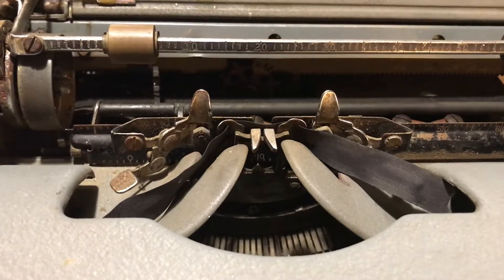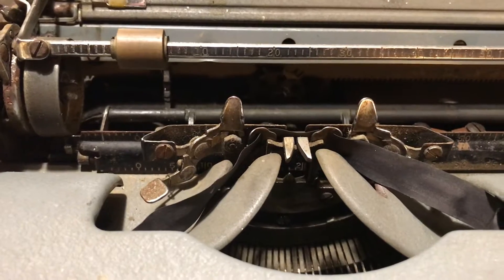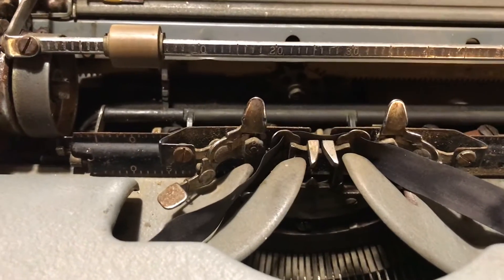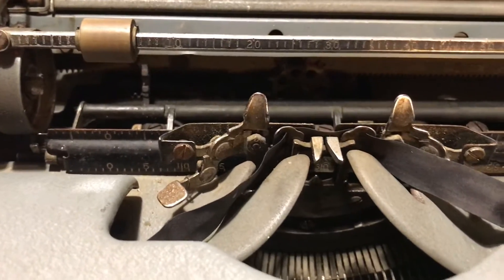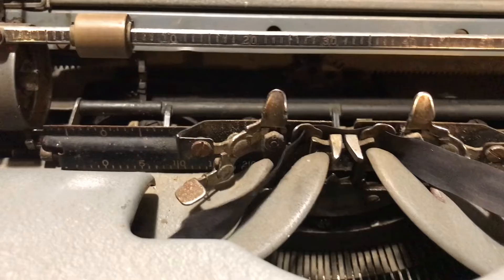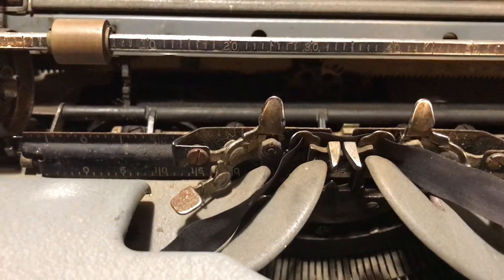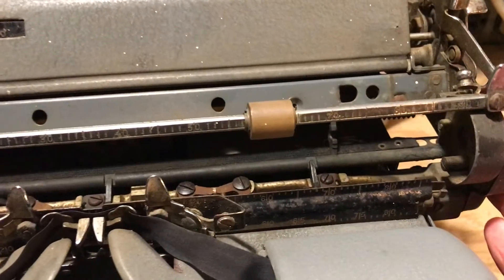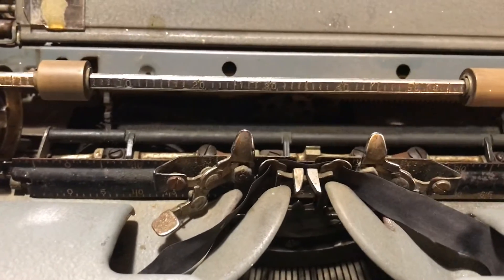Royal typewriter carriage movement